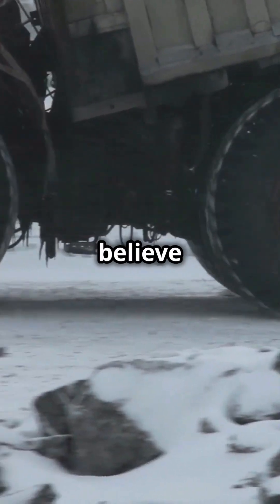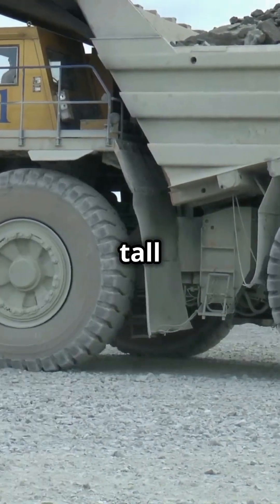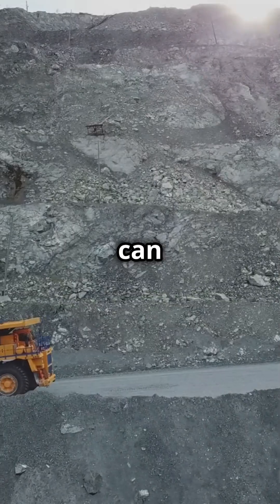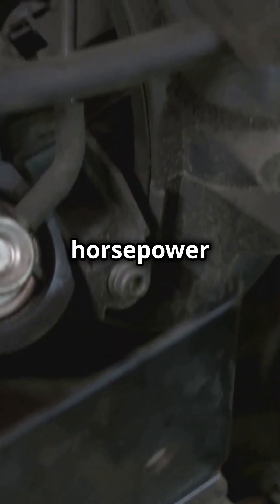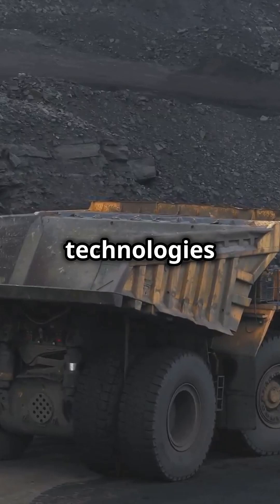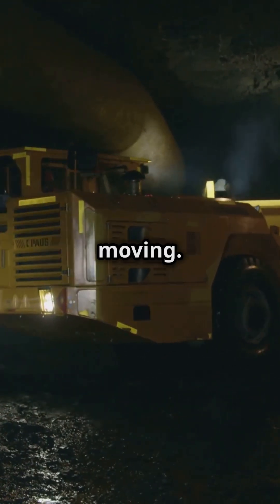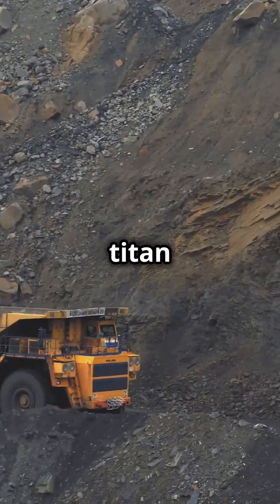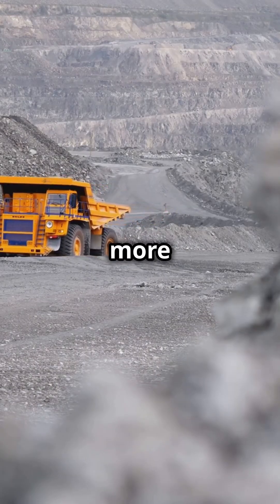Inside the Beast: The Mighty Caterpillar 797F in 60 Seconds!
Meet the Caterpillar 797F, a giant of modern engineering!

This massive mining truck, weighing over 1.3 million pounds fully loaded, is designed to haul up to 400 tons of material in one go. Powered by a V20 diesel engine producing 4,000 horsepower, the 797F dominates open-pit mines around the globe. Discover the technology, scale, and raw power of this incredible machine—all in under 60 seconds!